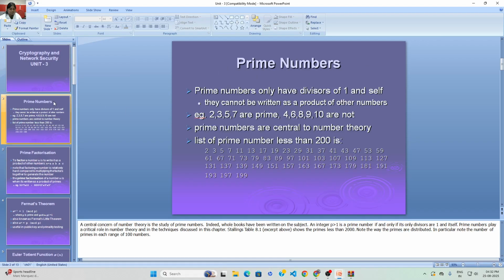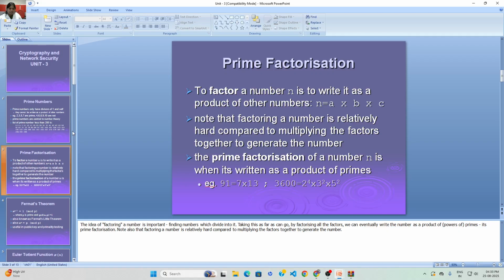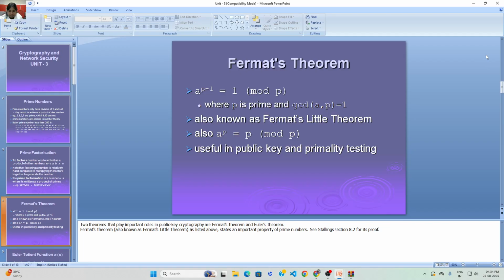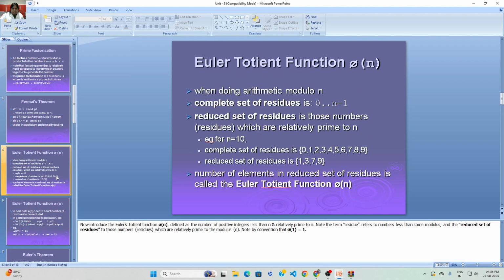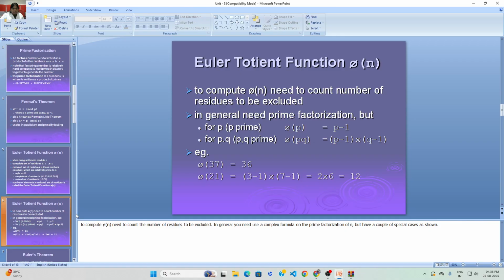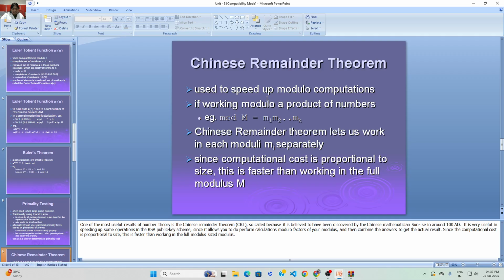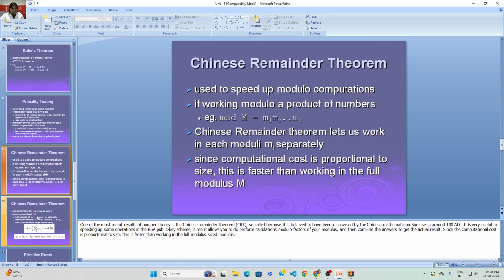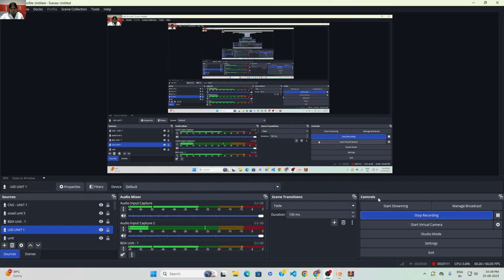CNS UNIT 3